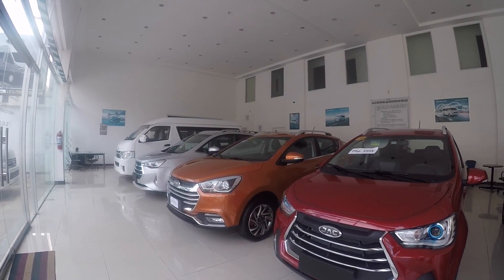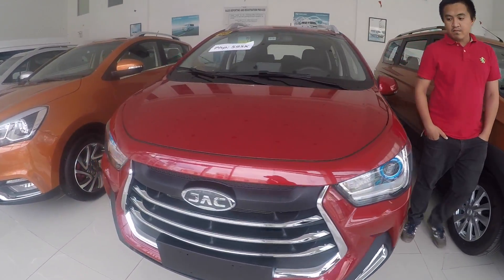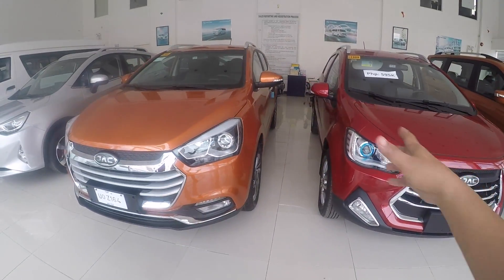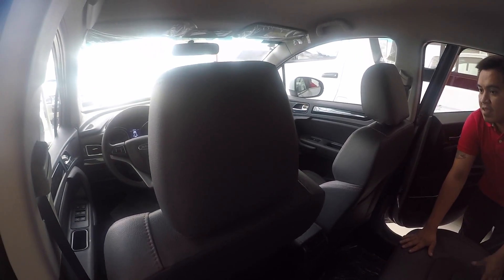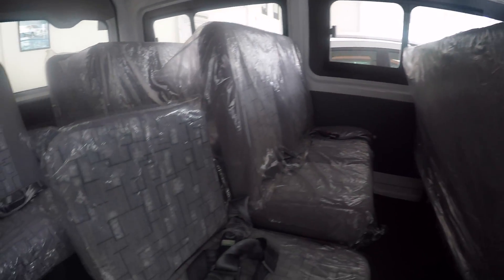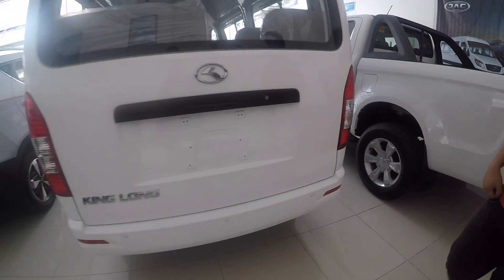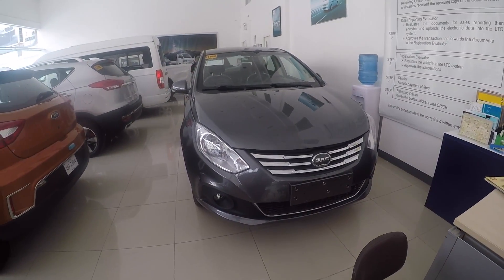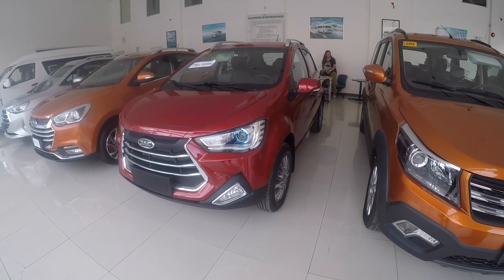JAC Motors, Chinese Car Prices In the Philippines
When we hear "Chinese Cars" , sometimes we have negative thoughts. I was however very impressed and surprised touring the JAC Motors showroom. JAC Motors is a Chinese state owned car manufacturer that produces hundreds of thousands of cars each year. They are in the Philippines to stay, and I believe considering the price and features, they offer very good value for money.